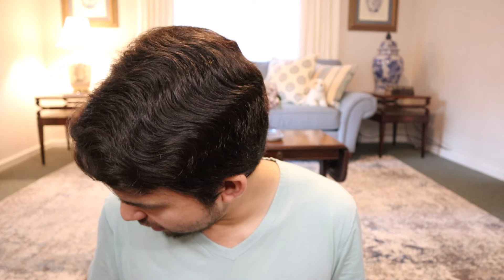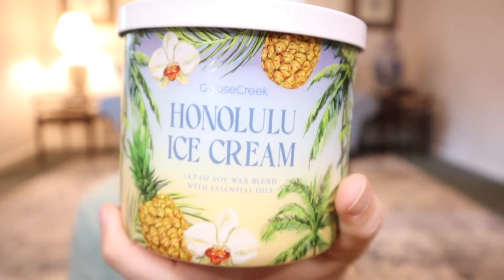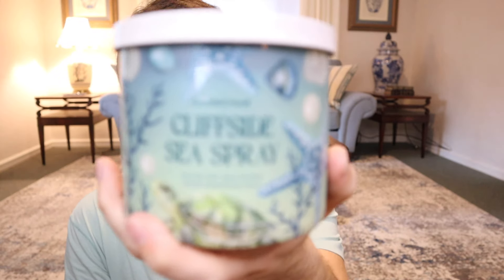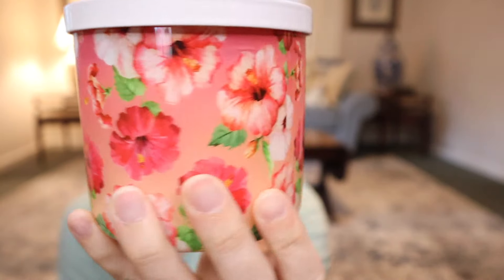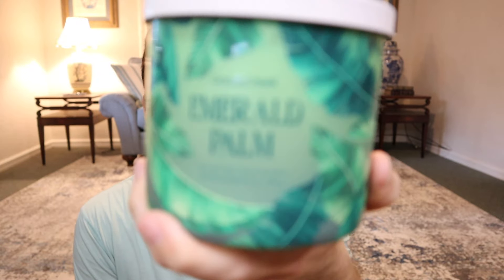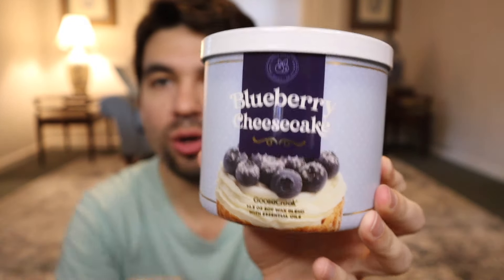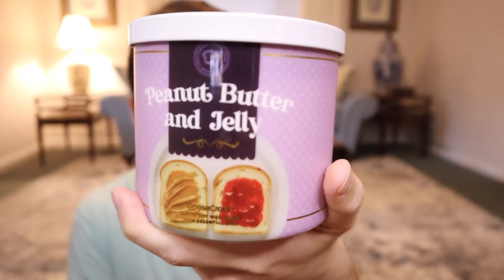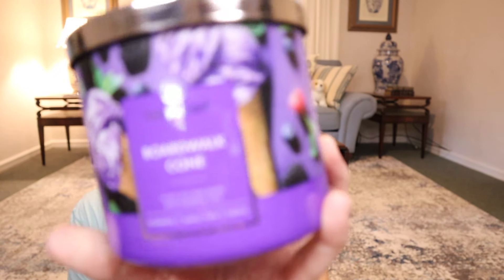(Designed By Me!) Goose Creek Tropical + Bakery Candles – Spring 2024 Haul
In this video, I haul and discuss the NEW Spring 2024 candle collections I designed for Goose Creek. Check it out!

00:00 – Intro
1:09 – Honolulu Ice Cream
3:51 – Volcanic Sunrise
4:40 – Lush Getaway
5:51 – Cliffside Sea Spray
7:01 – Tiki Party
7:50 – Coconut Beachwood
8:37 – Papaya Leaf & Bamboo
9:19 – Hibiscus Fruit Punch
10:10 – Banana Cabana Beach
11:06 – Jasmine Cabana
12:09 – Emerald Palm
14:45 – Blueberry Cheesecake
15:45 – Vanilla Birthday Cake
16:37 – Warm Donut Sugar
17:13 – Butter Cookie
17:38 – Peanut Butter & Jelly
18:38 – Strawberry Sponge Cake
19:25 – Caramel Drizzled Blondie
19:58 – Marshmallow Sugar
20:36 – Boardwalk Cone
21:18 – Southern Porch Collection